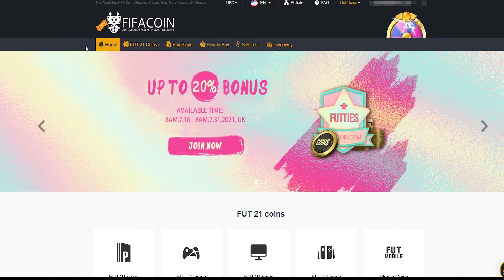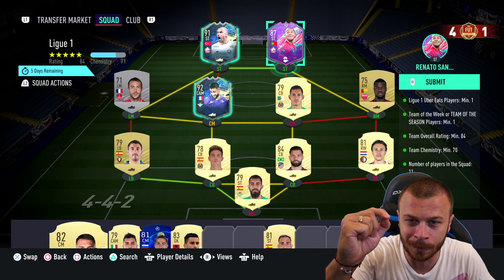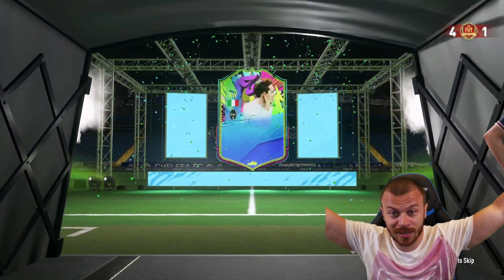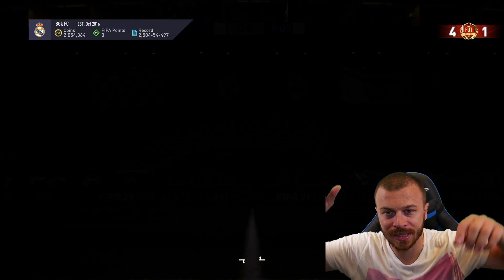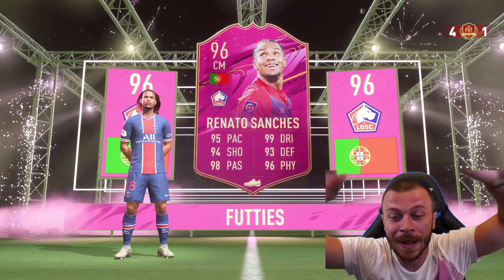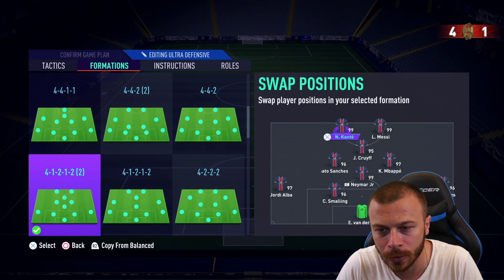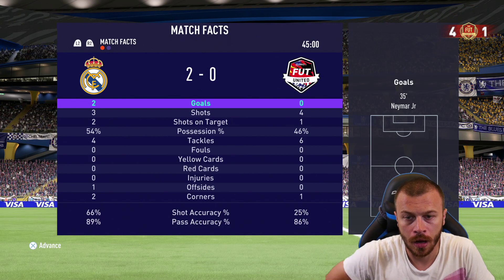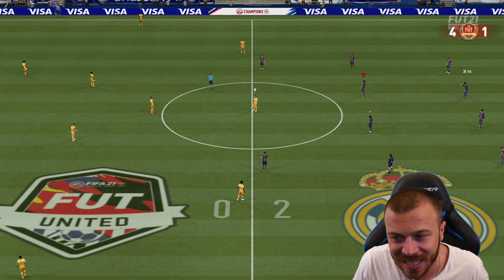FIFA 21 I GOT THE MOST INSANE FUTTIES SBC PLAYER EVER RELEASED in ULTIMATE TEAM!